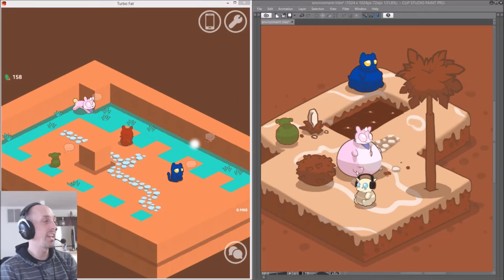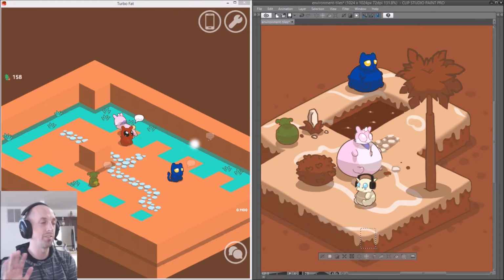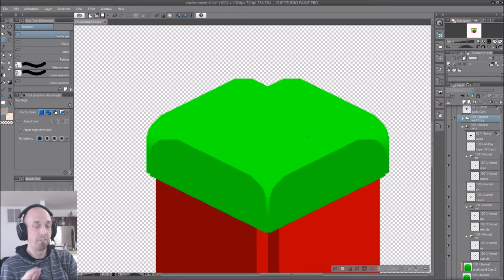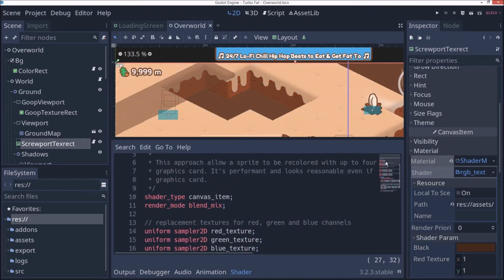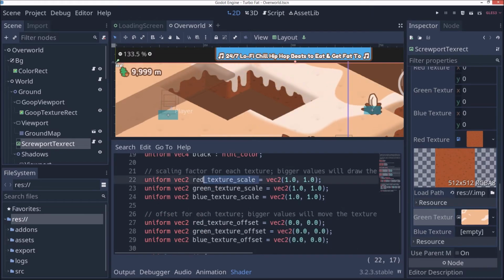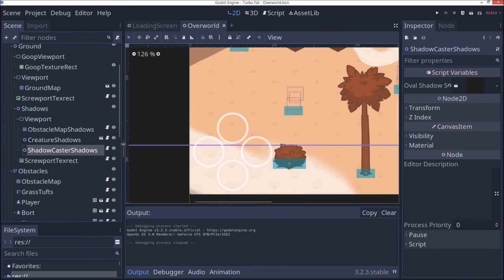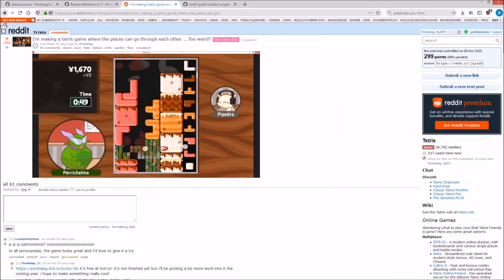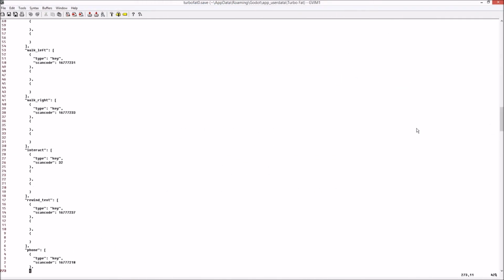Turbo Fat Development Diary 2020-11-29: Tasty overworld assets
Development diary for a puzzle game I'm making, "Turbo Fat". Today I talk about drawing the overworld assets, and making the overworld more vibrant with some beautiful shaders and textures.

This month's video references AnJ95's Godot toolbox project! Check it out (no pun intended)